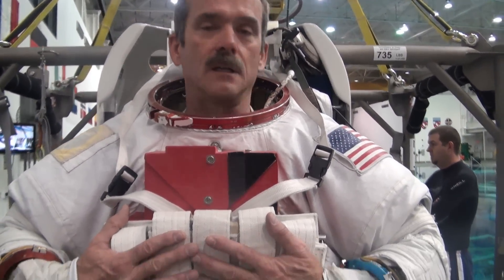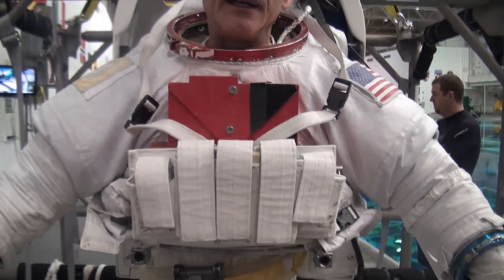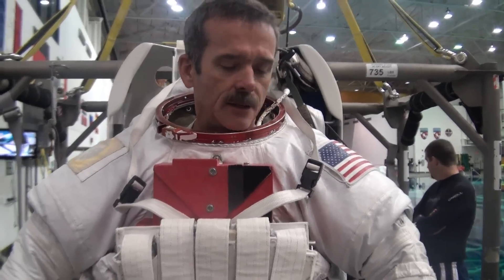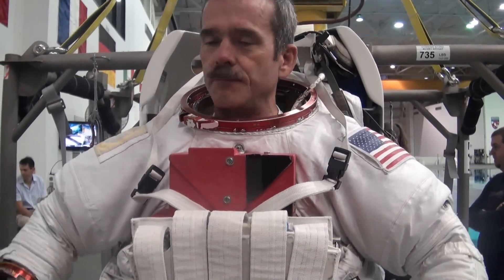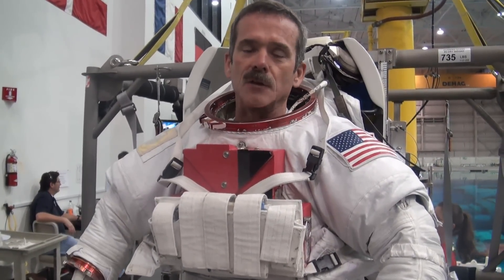CSA Astronaut Chris Hadfield in the NBL - Part 2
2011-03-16 - CSA Astronaut Chris Hadfield prepares for a dip in the pool of NASA's Neutral Buoyancy Lab. Before taking the plunge, Chris shares some insights about his spacewalking suit.